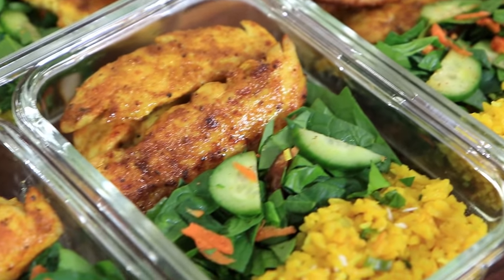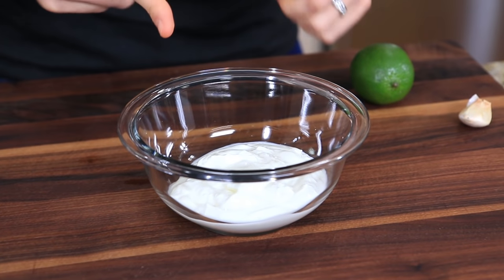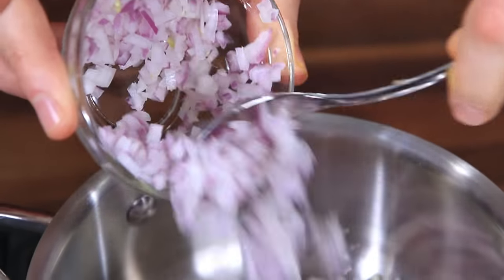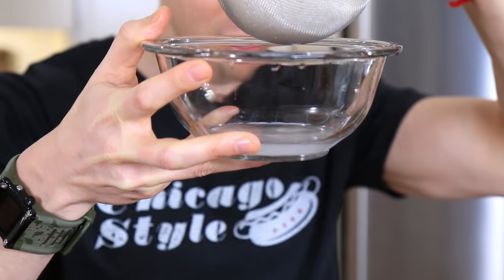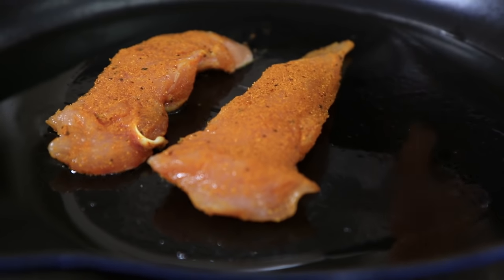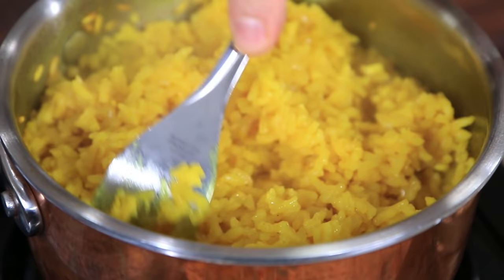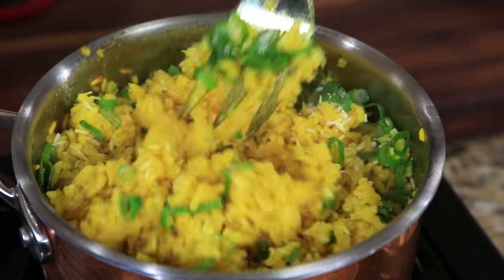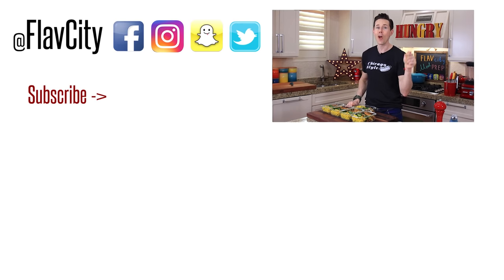Tasty Meal Prep That Doesn’t Suck - Guide To Meal Prepping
I’m showing meal prep recipes that are so easy and healthy. Easy meal prepping or how to meal prep using fresh ingredients. Meal prepping chicken has never been easier. Easy meal prepping is great for those who like weekly meal plan. I help with meal prepping for beginners and meal prepping ideas. It’s important that meal prep recipes are healthy and full of flavor and that it’s easy meal prepping for the week. How to meal prep has never been easier with my chicken meal prep recipes. You have to make easy meal prepping for those who are beginner’s meal prep. I hope you enjoy my easy meal prepping and meal prep recipes.

Macros:
717 calories per meal
25 grams of fat per meal
57.4 grams of protein per meal
58.6 grams of carbs per meal
3.4 grams of fiber per meal

GET THE KITCHEN GEAR I USE:

glass meal prep containers

cast iron pan

pomegranate molasses

yellow curry powder

oil splatter guard

olive oil dispenser